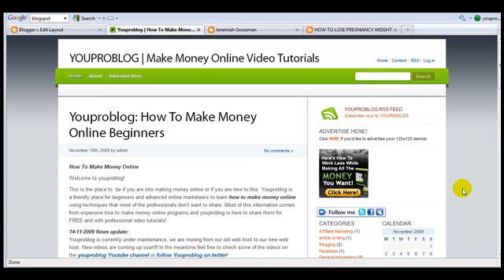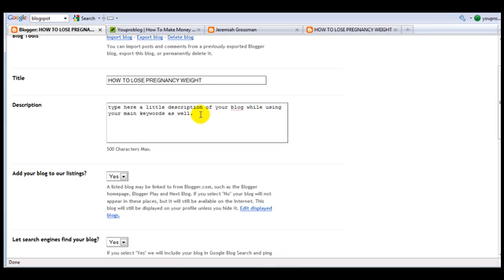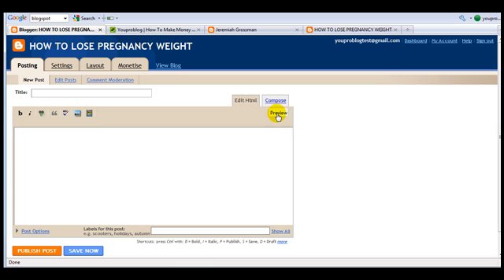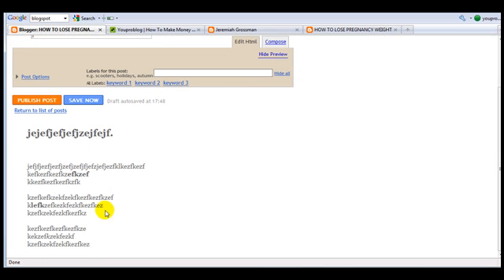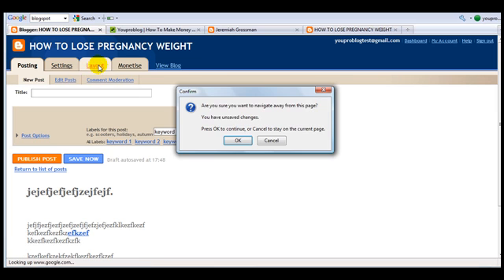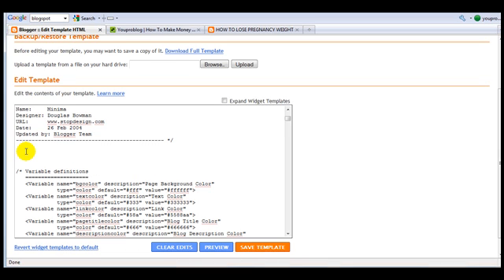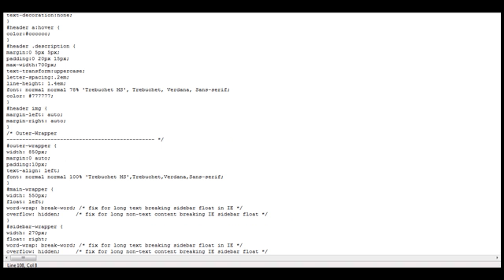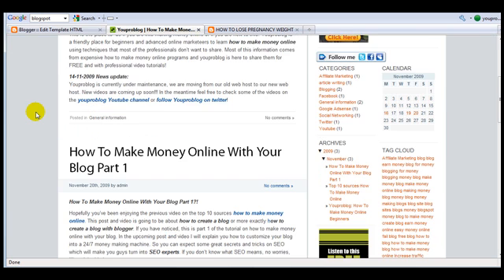How to customize Blogger? - Youproblog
- This video goes along with youproblog how to make money with your blog part 1 video. After having showed you how to create a blog with blogger and using keywords, I explain you now how to customize your blogger blog. Why? Because of better seo search engine optimization and google adsense use. This video also shows you how to remove the blogger navbar.